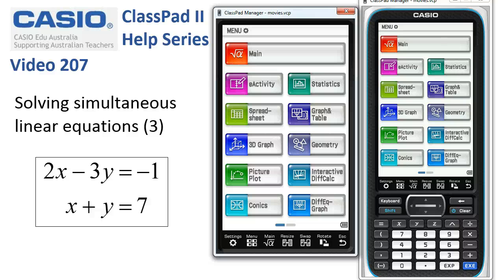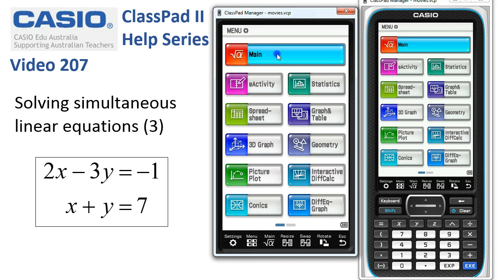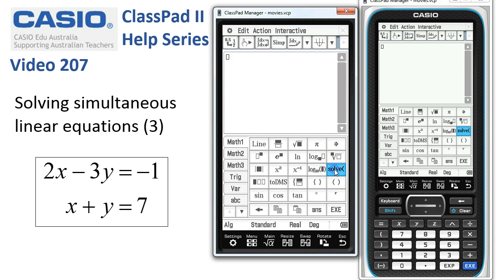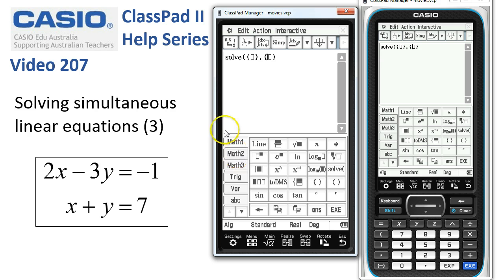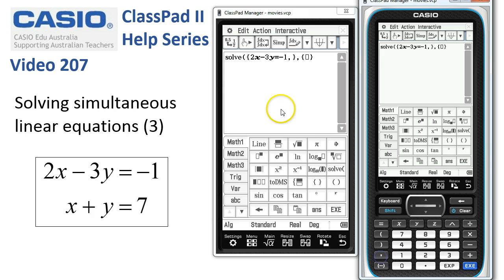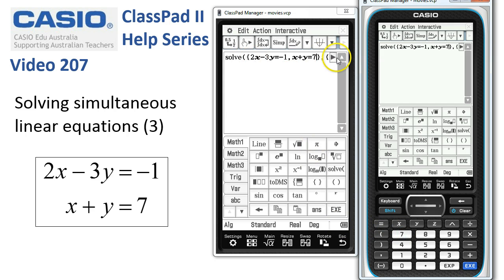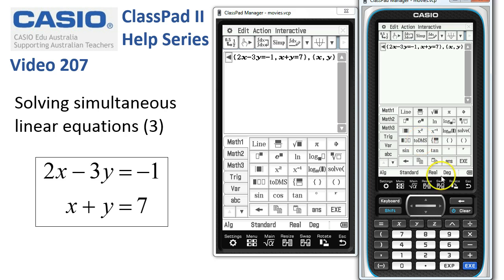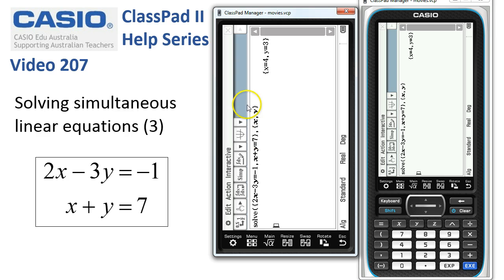ClassPad Help 207 - Solving Simultaneous Linear Eqns 3